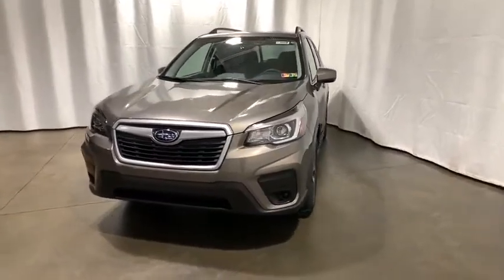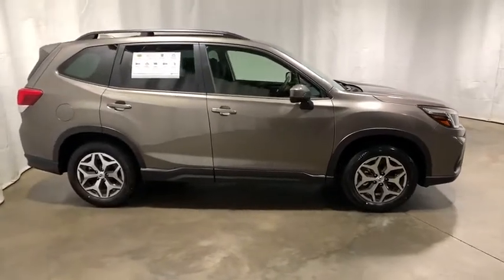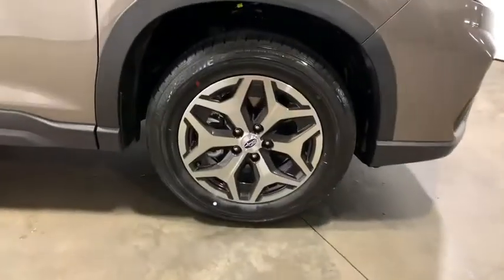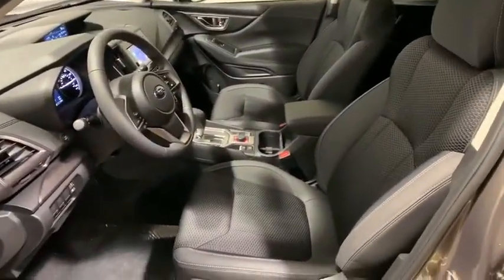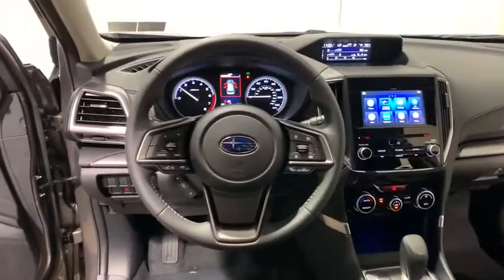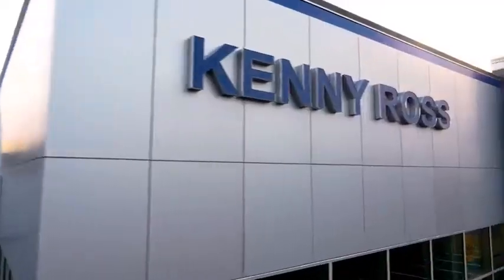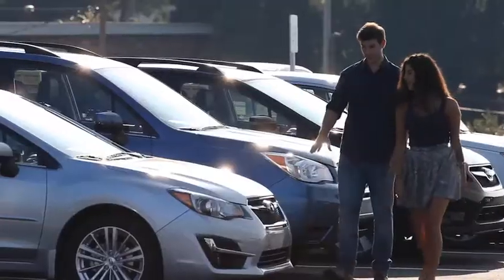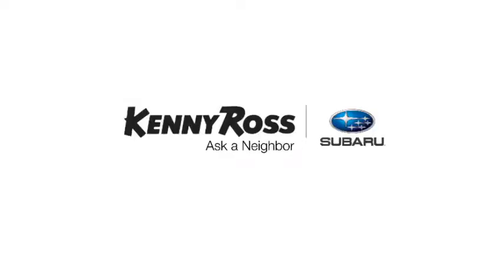2020 Subaru Forester Pittsburgh, Greensburg, Monroeville, Irwin, North Huntingdon PA 20U3988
Sepia Bronze Metallic New 2020 Subaru Forester available in North Huntingdon, Pennsylvania at Kenny Ross Subaru. Servicing the Pittsburgh, Greensburg, Monroeville, Irwin, PA area.